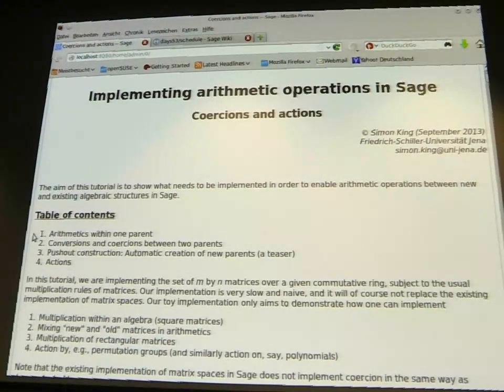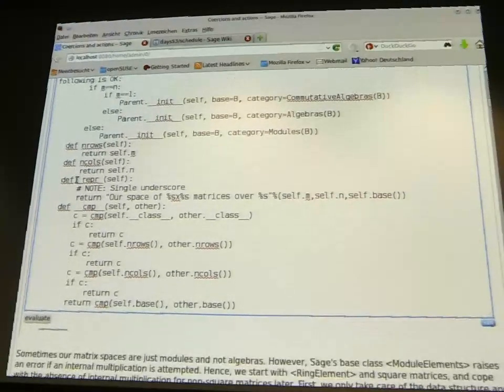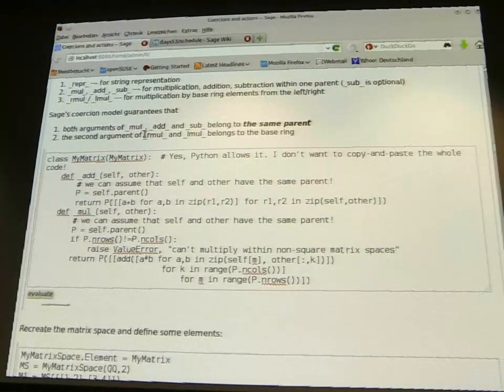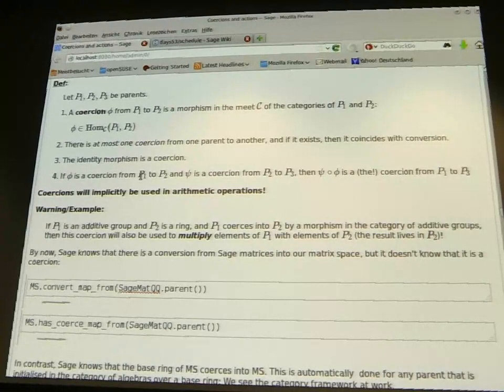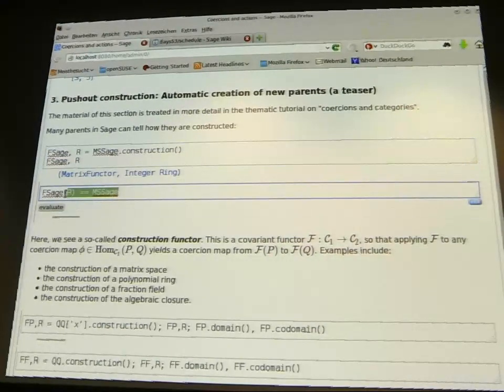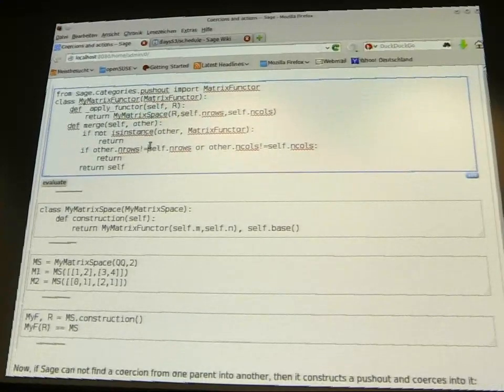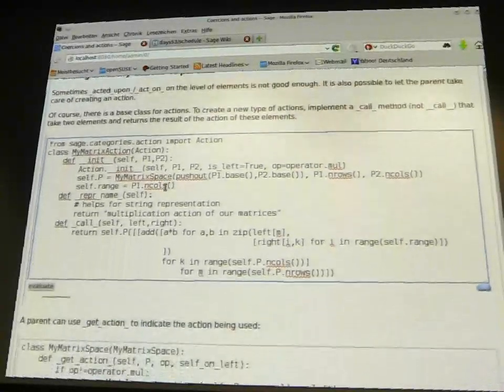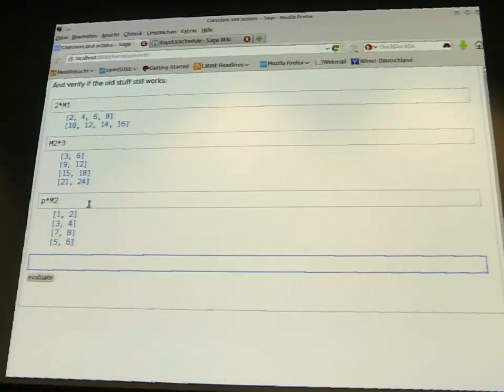Simon King: Implementing Arithmetic Operations in Sage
Talk given an the Clay Math Institute "Sage Days 53: Computational Number Theory, Geometry, and Physics" in Oxford.